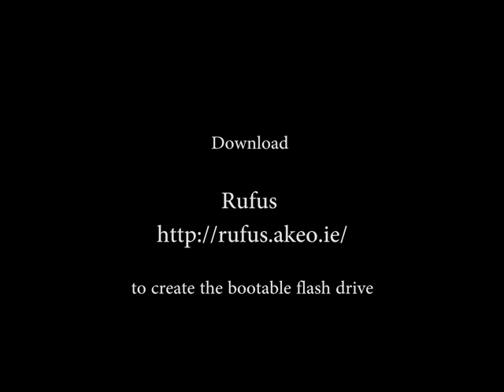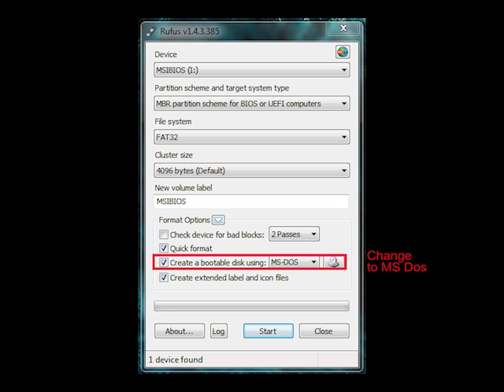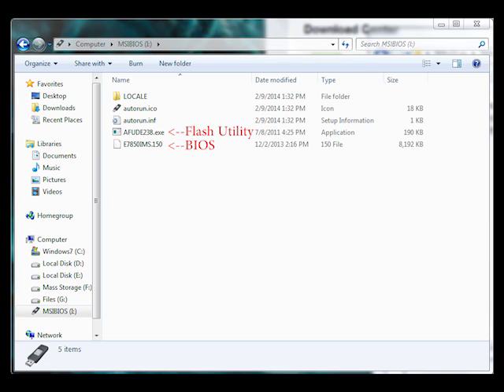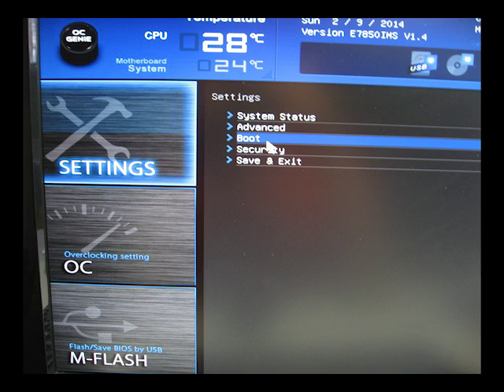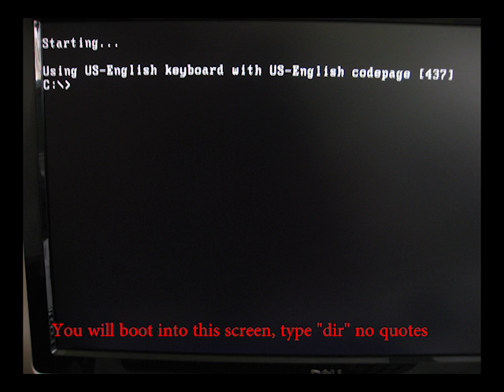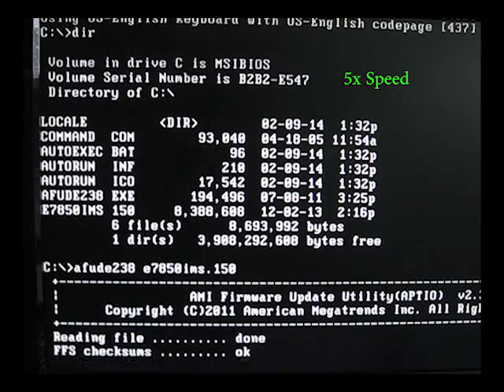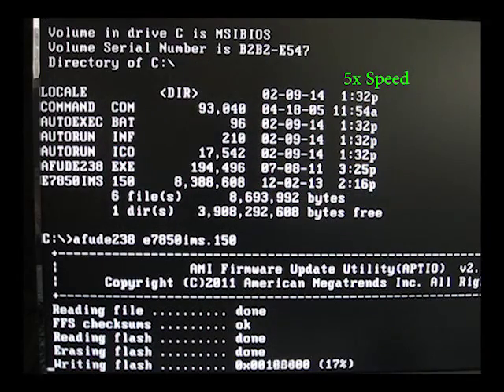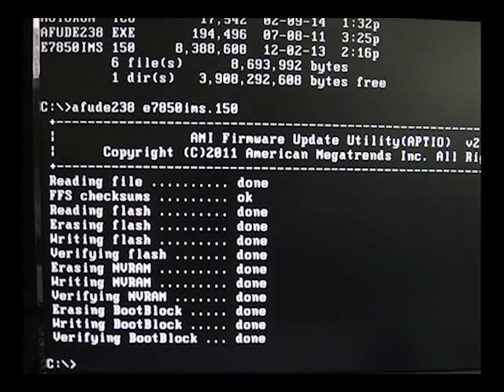How to update/Flash the BIOS on an MSI Motherboard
This are the steps I take to flash the BIOS on my MSI Z87-G41 motherboard but should work with other MSI motherboards that include the bios and flash utility in a zip file, often if downloaded directly from the MSI website.

Tips on using M-Flash (From Ronald1Andres2 in comments):
If you have M-Flash and have your USB plugged in but it doesn't recognize it, you must format your flash drive as NTFS and then add the files.

If you only have an executable:
Option 1 -- Run the executable from within Windows OS. -- Tip from bassduderocker

Option 2 -- Go to MSI webpage for that board, and got the newest BIOS file available. When I opened the ZIP, there was only an EXE file (E7721V23), no .130 file. I used the bootable flash drive, per your instructions, and opened the EXE file in DOS to install it. -- Tip from Nicole Kiser